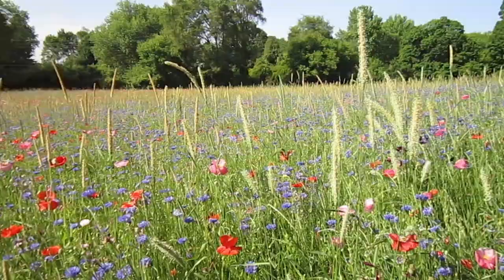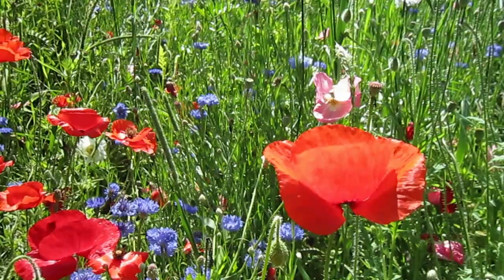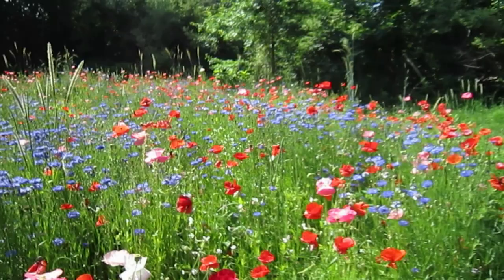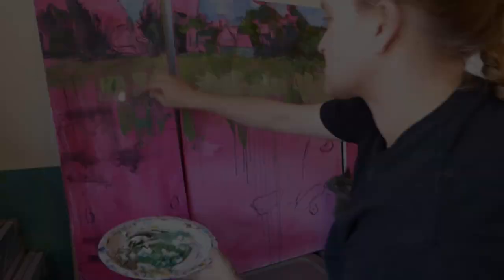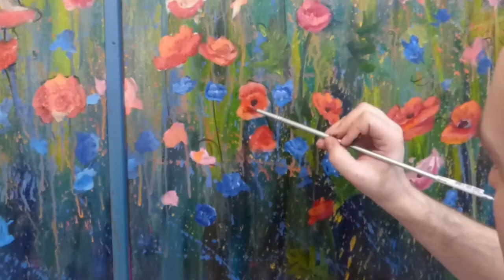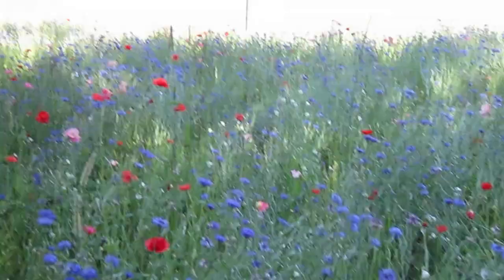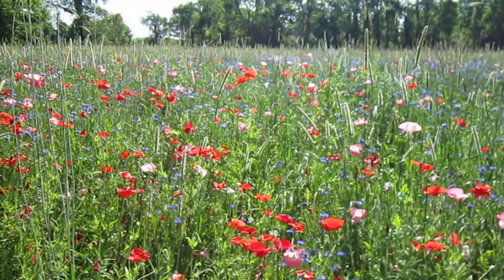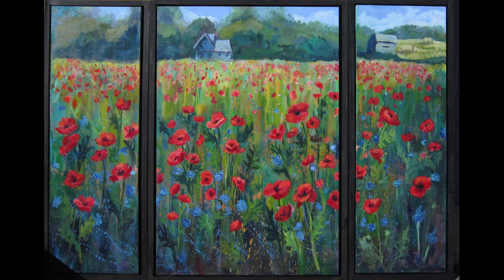Poppies Painting Triptych : A visit to a Michigan Memorial Field with Poppies and flowers.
The inspiration for my triptych of poppies is Fennville MI! This field of poppies has a wonderful story and draws artists of all kinds. I love finding art subjects in local places, and I can show them to you!

If you live anywhere near Fennville, MI, it's totally worth a trip to Pleasant Hill Farm in mid-May-- but please check first on where to park!

This video is the introduction to a playlist where you can watch me create a 36"x48" acrylic on canvas triptych.